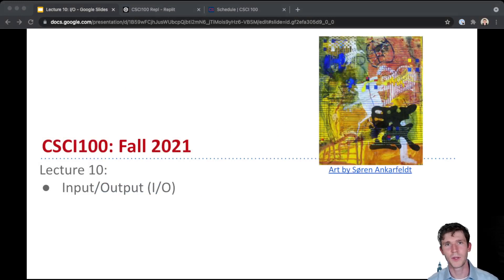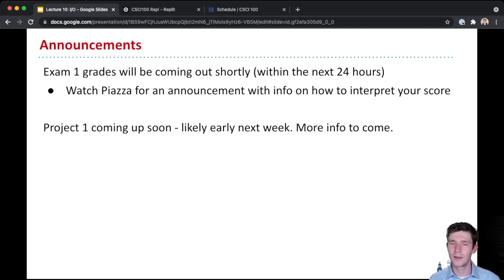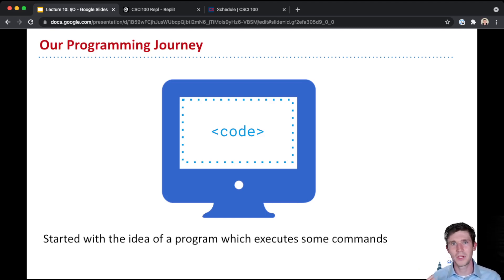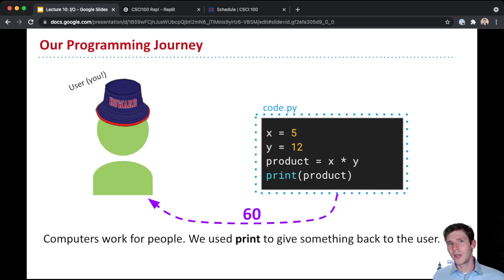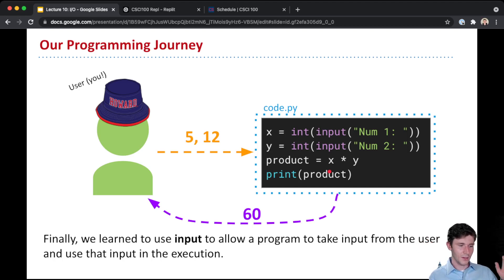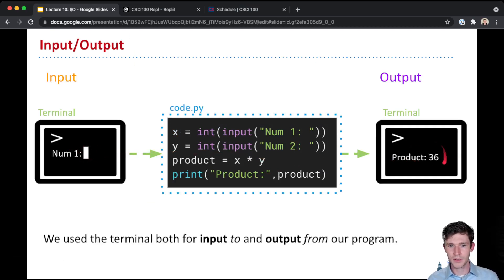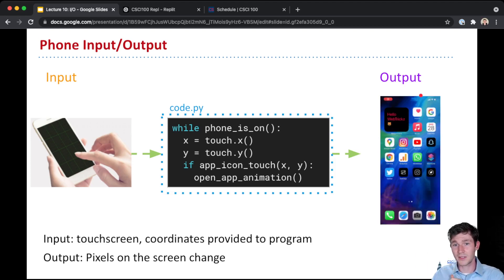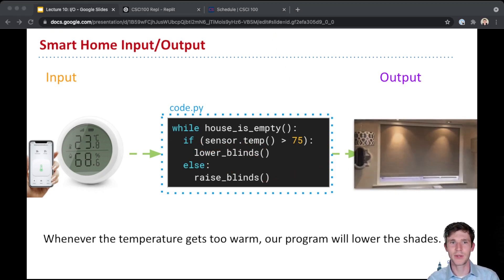CSCI100: Lecture 10.1 - Input/Output Concept